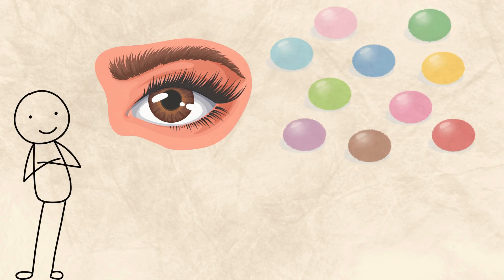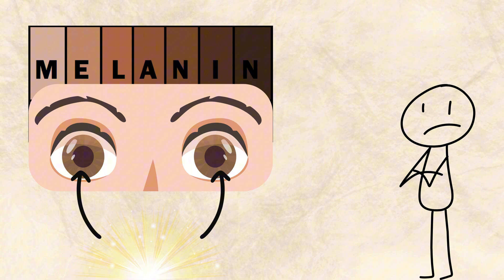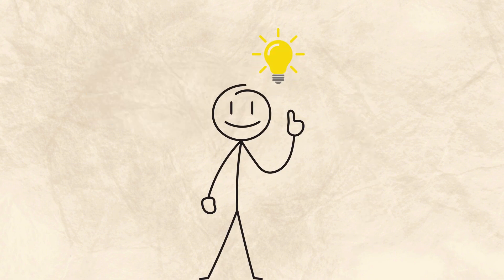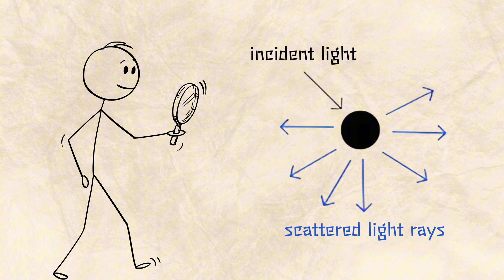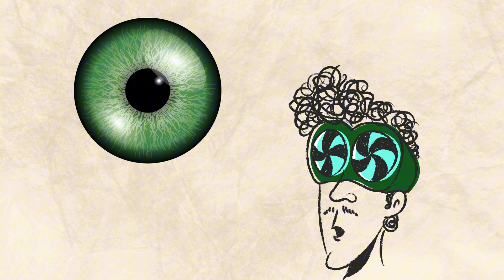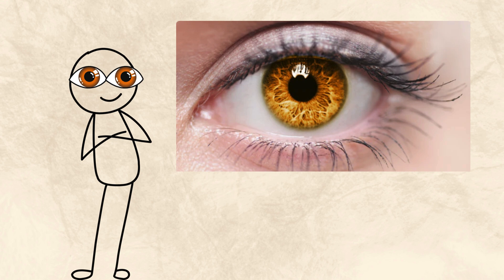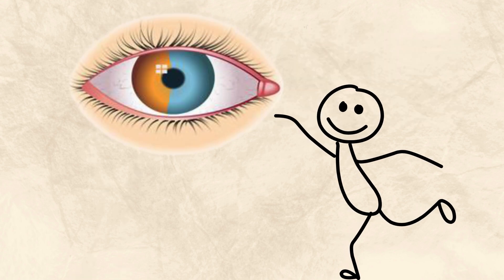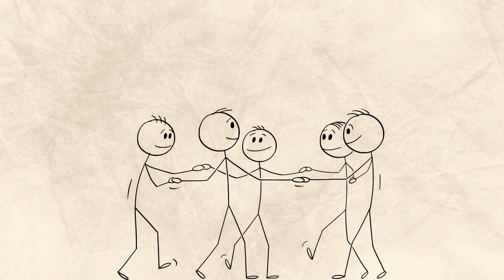Every Eye Color Explained in 4 Minutes | Are your eyes "SHARINGAN"?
What does your eye color say about you? From common brown to rare amber or gray, each shade holds a story of light, genetics, and evolution. In this video, we dive into the science and beauty behind human eyes. Every Eye Color Explained in 4 Minutes takes you through each unique color, revealing how pigment, light scattering, and ancestry all come together in your gaze. Whether your eyes are hazel, green, or even heterochromic, there's more to them than meets the eye. Don’t miss Every Eye Color Explained in 4 Minutes to learn how your eyes reflect both biology and mystery. If you're fascinated by science, evolution, and the uniqueness of human features, this is the perfect watch. Join us and discover the story behind your eyes in Every Eye Color Explained in 4 Minutes.